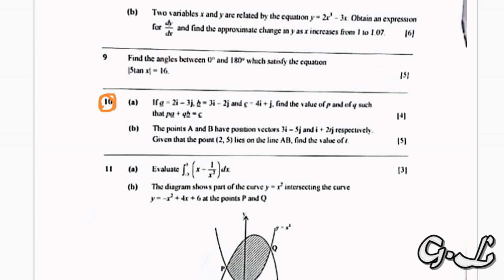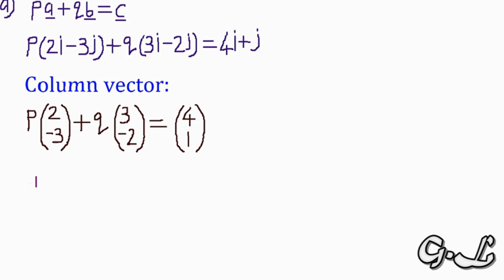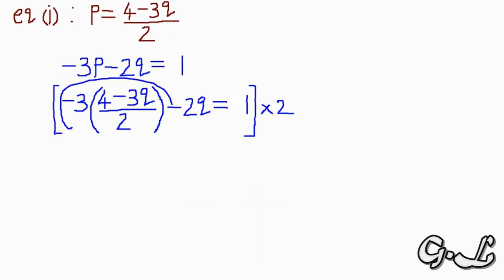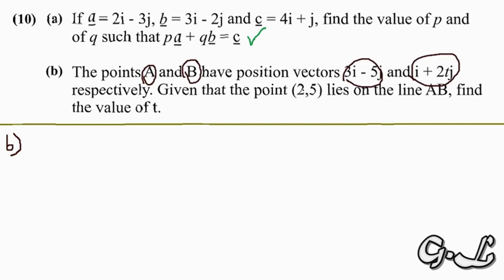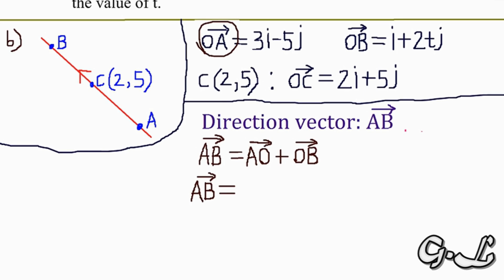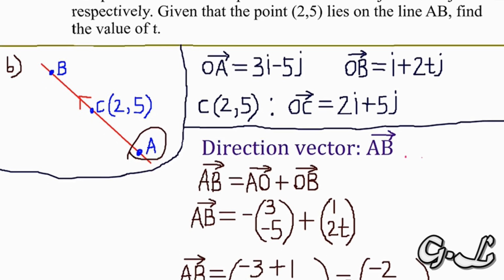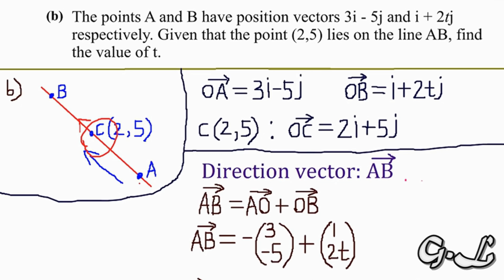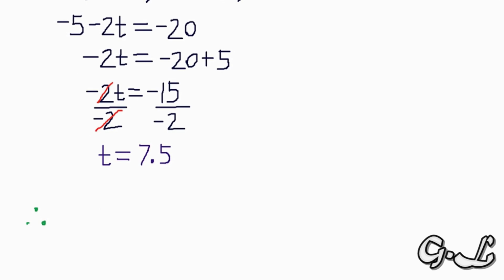VECTORS-2023 Additional mathematics external G12 ECZ exam Q10 P1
Learn how to solve addma exam vectors questions